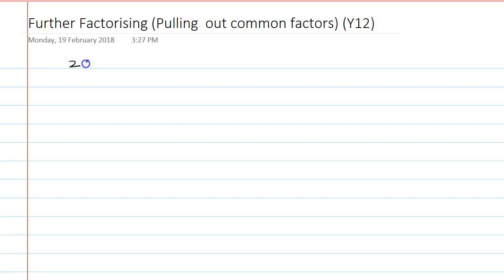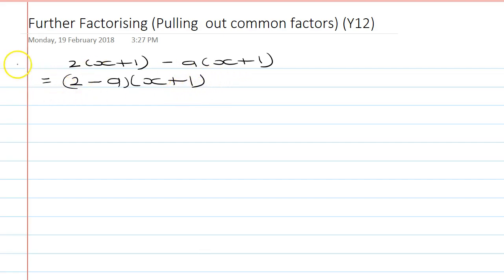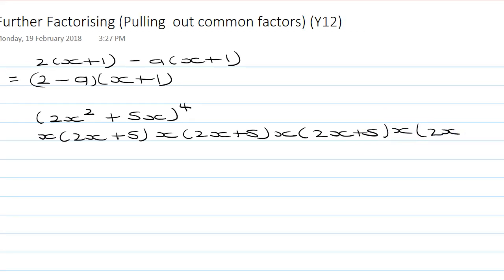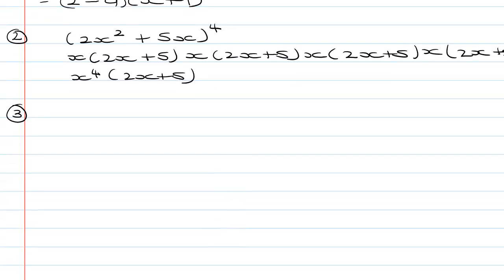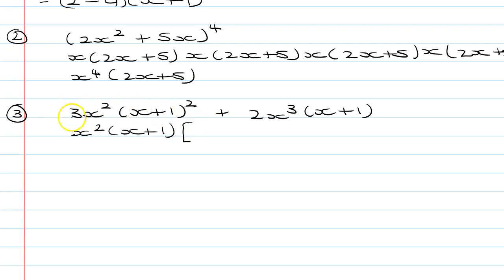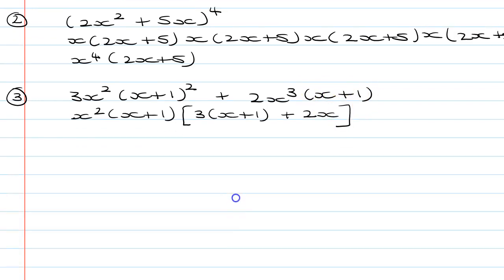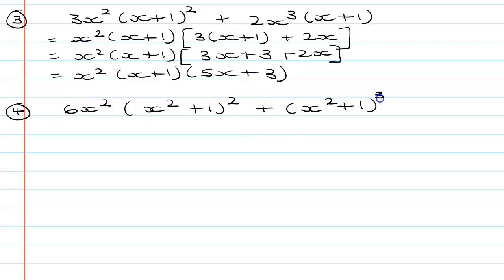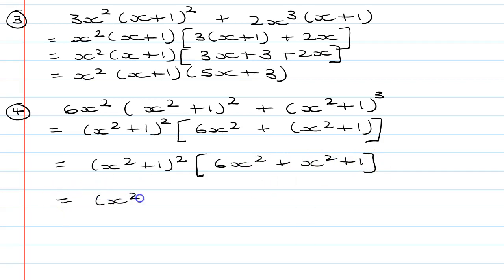Further factorising y12